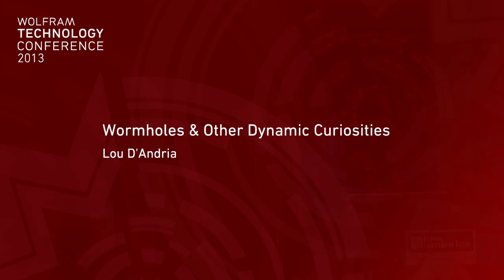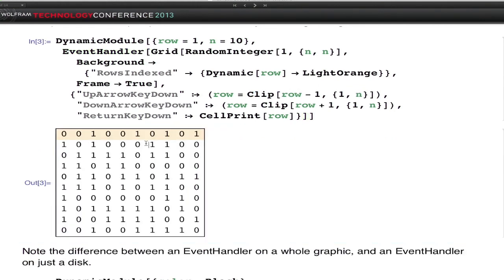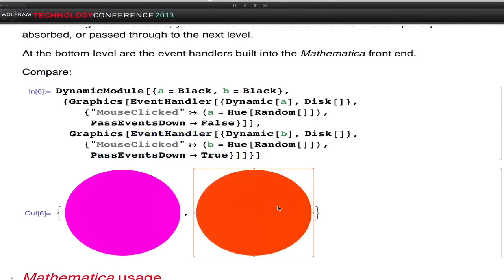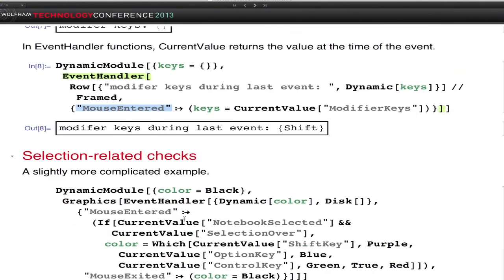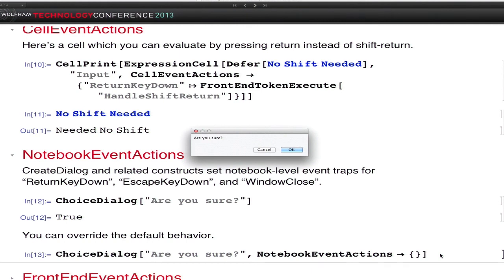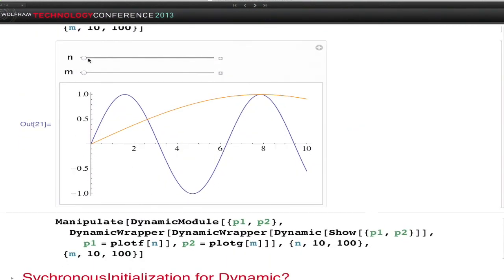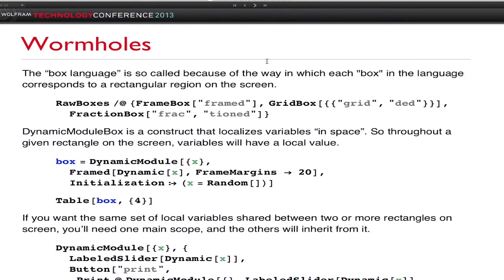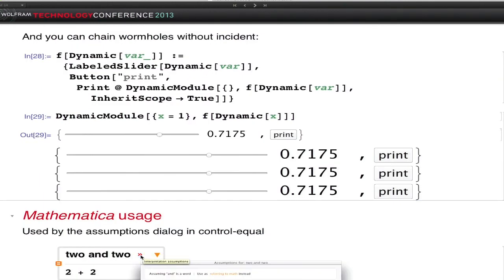Wormholes & Other Dynamic Curiosities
Constructing interfaces with Dynamic, DynamicModule and Manipulate is nothing new, but those aren't the only Dynamic primitives available in Mathematica. In this talk, we'll identify and demonstrate some of the other Mathematica features that can make the difference between designing an awkward interface and an elegant one.